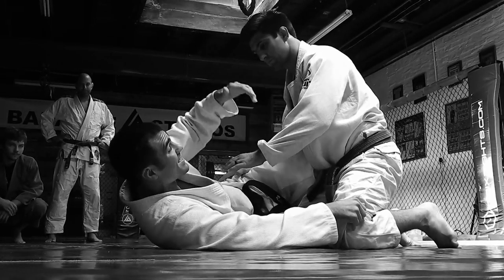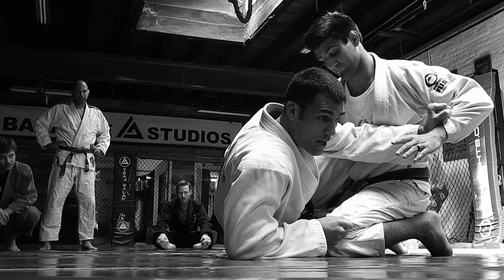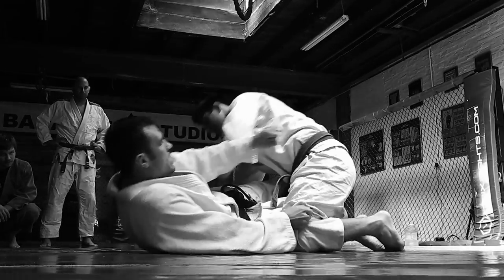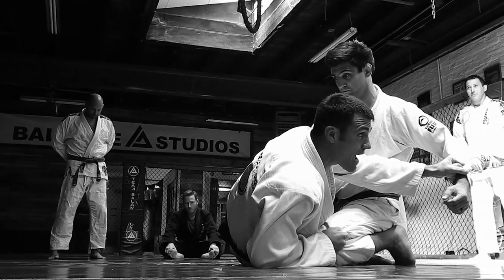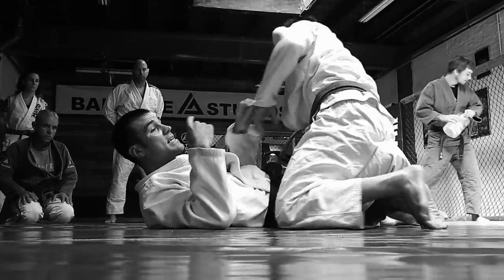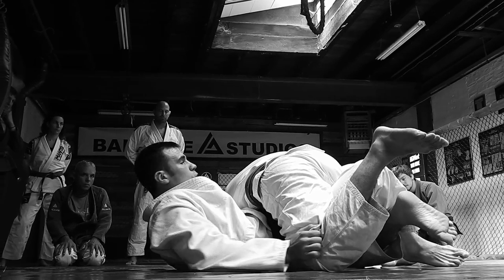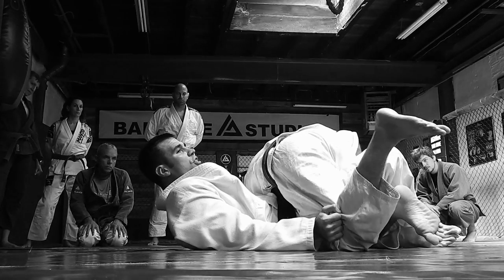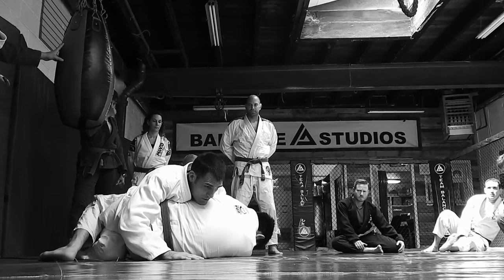Black Belt Series || Ricardo Migliarese Noon Class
Ricardo Migliarese (Instructor & Co-Founder of Balance Studios) & pupil Steve Plyler (Faixa Preta, Elevated Studios) at BALANCE STUDIOS HQ in Center City, PHILADELPHIA

CauliPHLower Collective
Documented by Chrissie Vogel
Featuring: Ricardo Migliarese, Steve Plyler, along with Balance Studios Instructors, Black Belts, Students and Friends